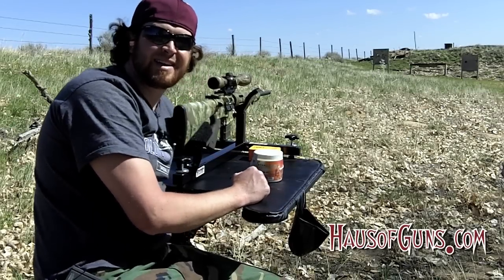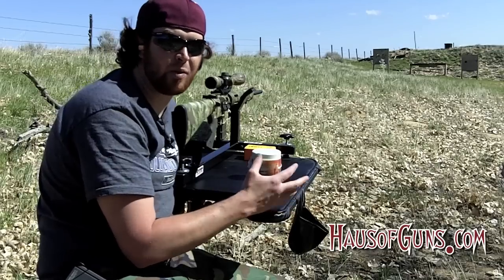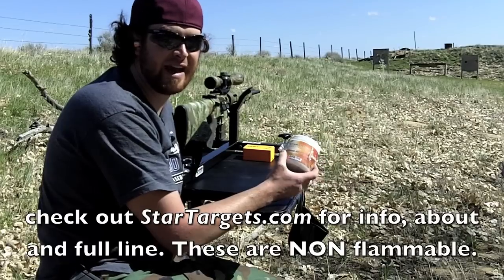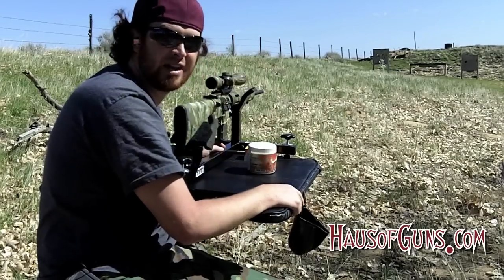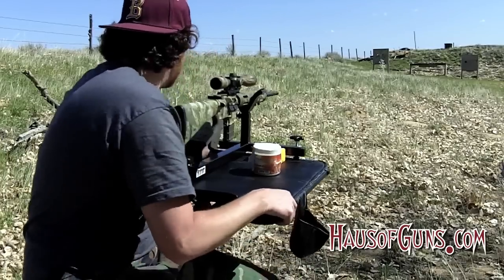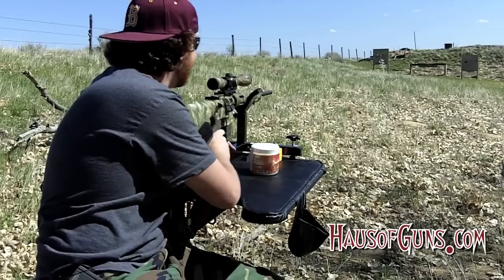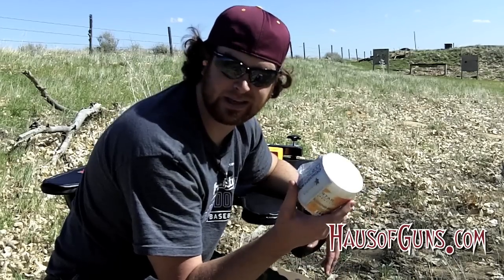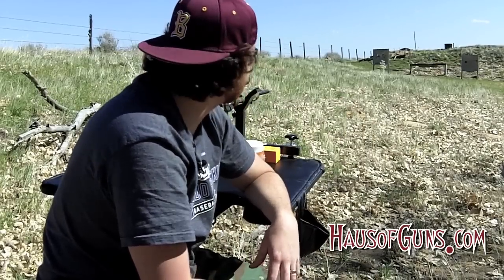Star Targets Reactive Exploding Target Review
These things are sweet. tells you all about them but they come in multiple sizes. The size we tested were the 1 pound types and give off a pretty good boom. But these aren't flammable nor will they explode with an open flame.